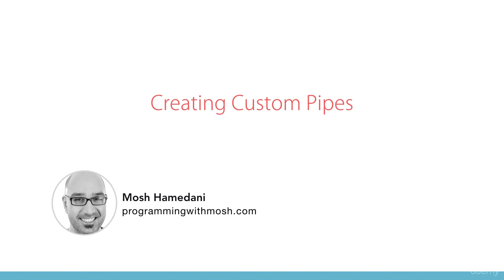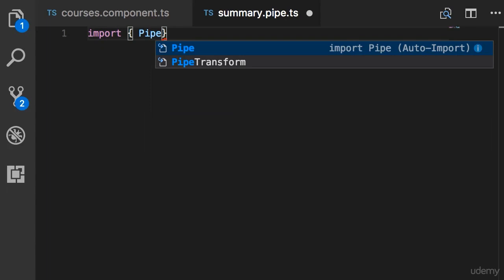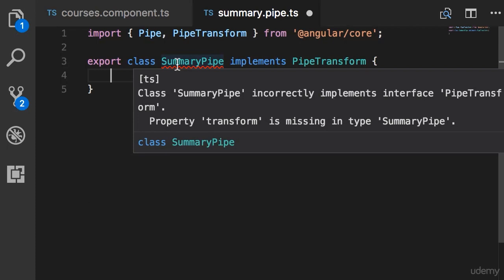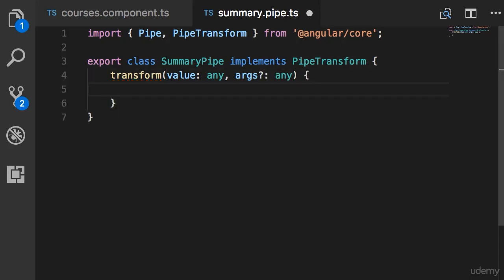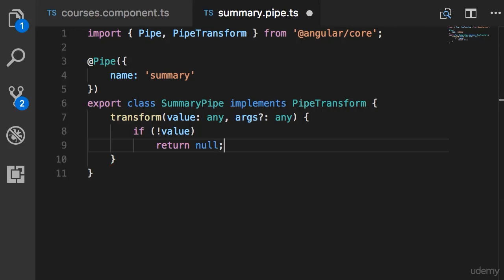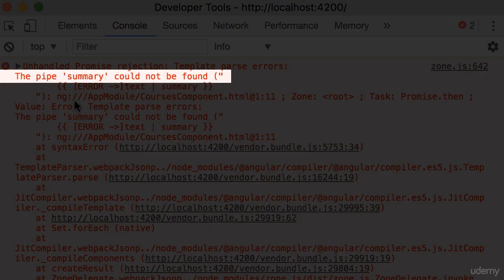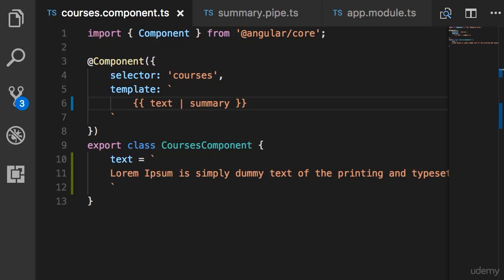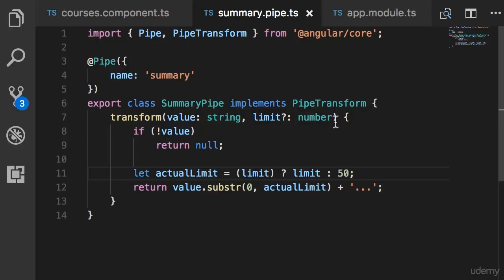050 Custom Pipes